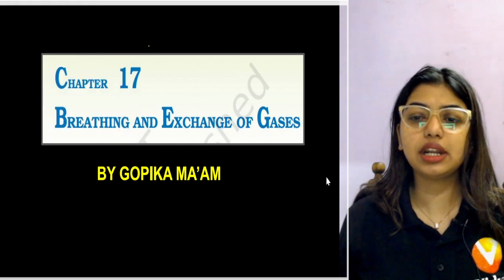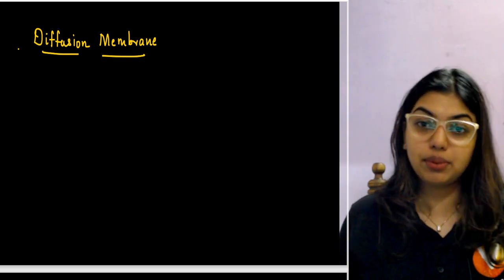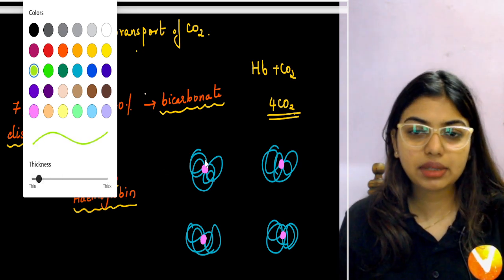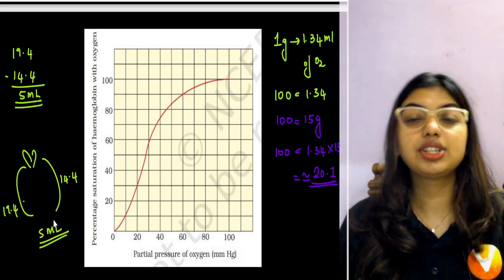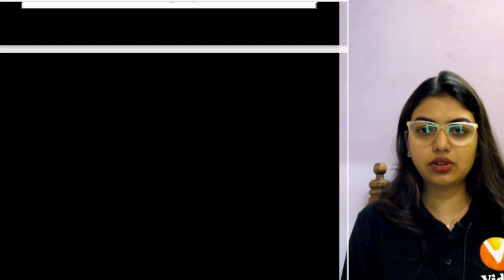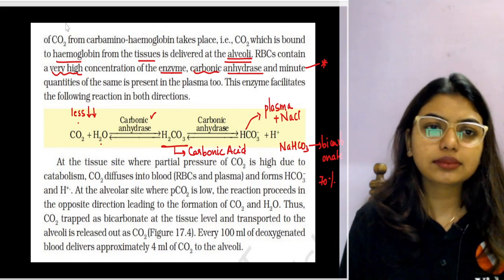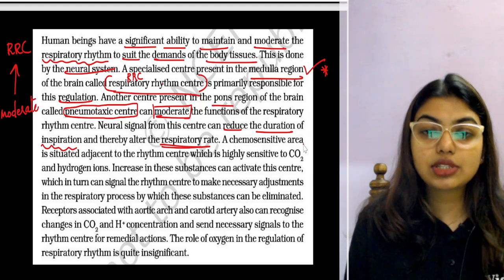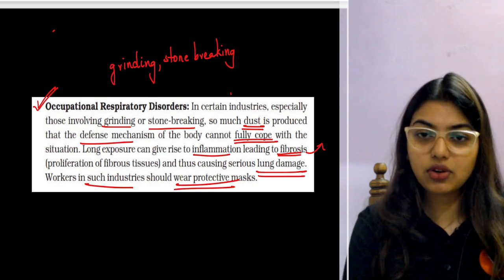Breathing And Exchange Of Gases Part 2 | Class 11 Biology | NCERT Line By Line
In this video, we continue with Part 2 of the Breathing and Exchange of Gases chapter from Class 11 Biology, breaking down every line from the NCERT textbook for a clear understanding. This session is designed to help you master key concepts like human respiratory system, mechanism of breathing, oxygen and carbon dioxide transport, and gas exchange in lungs—all crucial for CBSE 2025 exams as well as NEET 2025 preparation.

✔️ Expert Teachers: Learn from the best educators in the field.
✔️ Detailed Explanations: Break down complex concepts with ease.
✔️ NCERT Solutions: Step-by-step solutions for all NCERT exercises.
✔️ Exam Preparation Tips: Strategies and tips to ace your exams.
✔️ Regular Updates: Stay up-to-date with the latest syllabus and exam patterns.